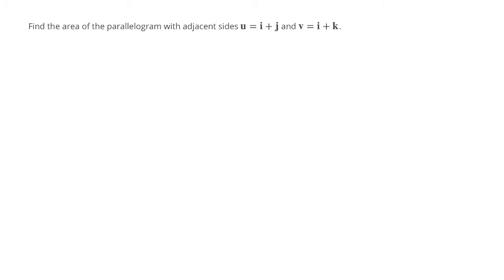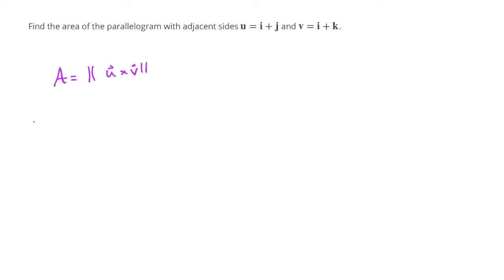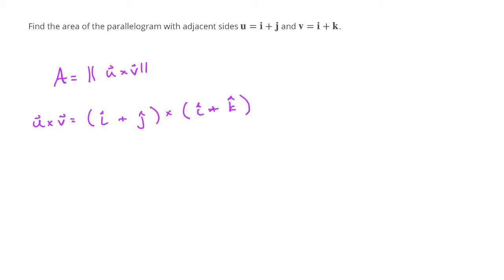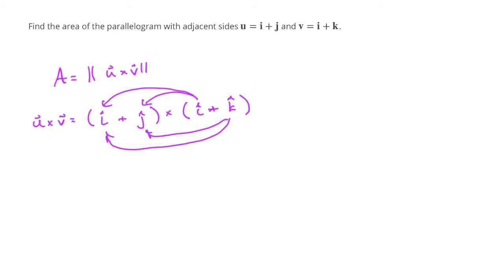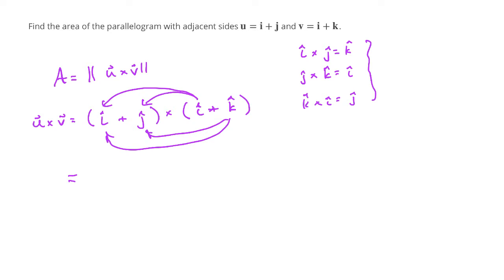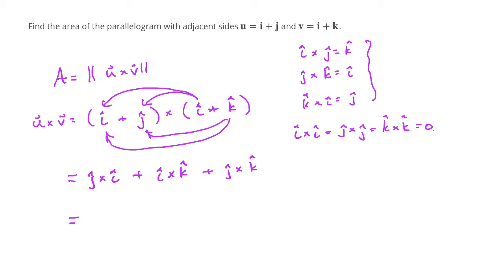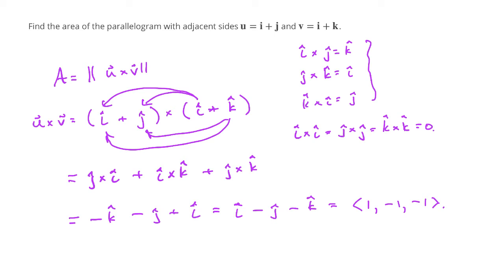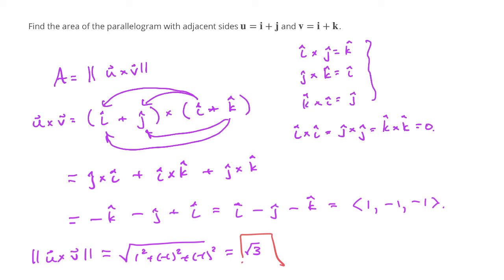Cross Products - Example 11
In this video we compute the area of  a parallelogram by taking the length of the cross product.